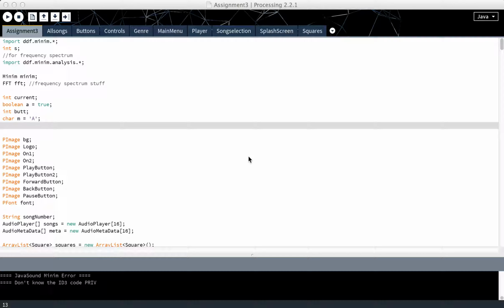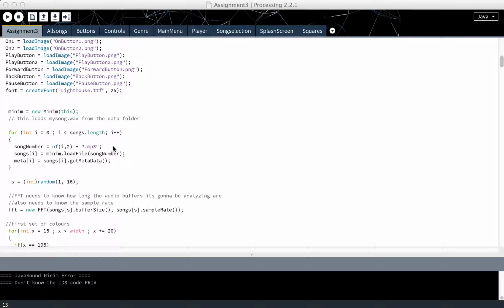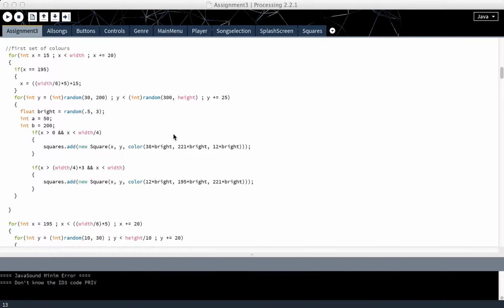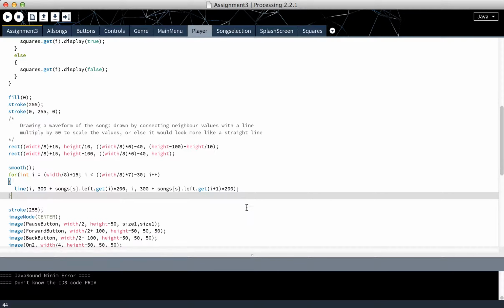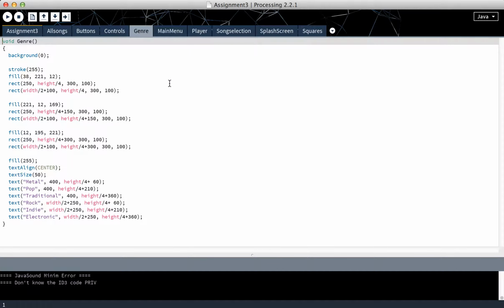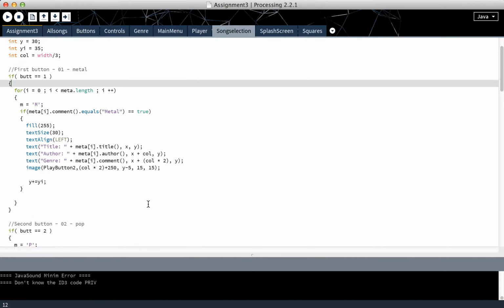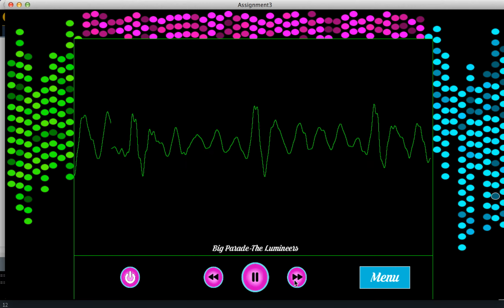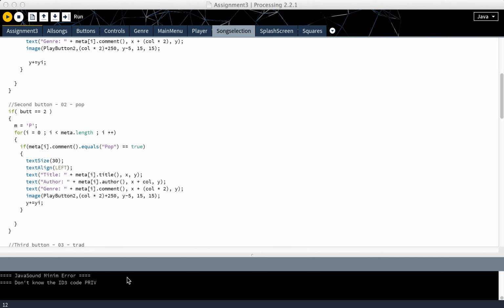OOP Assignment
DT2228 - Semester 2 Object Oriented Programming Assignment 3